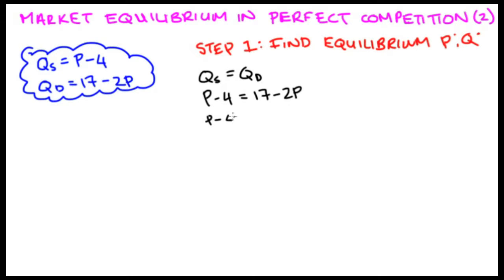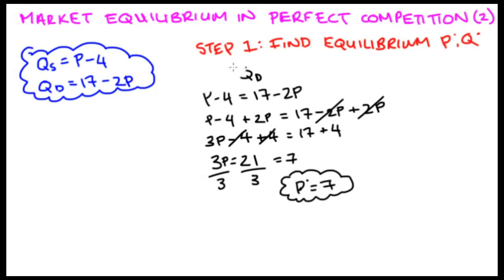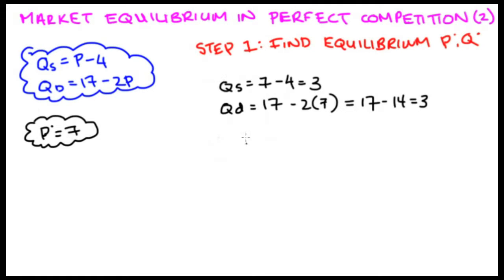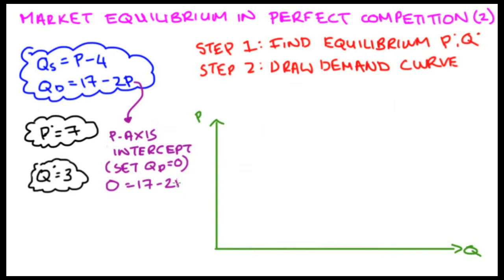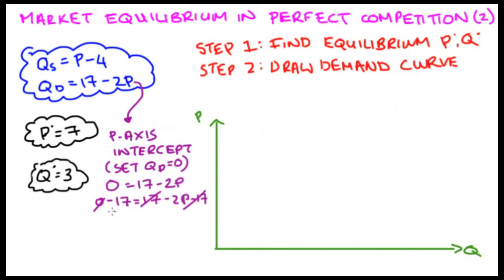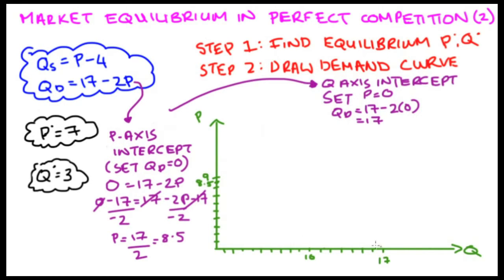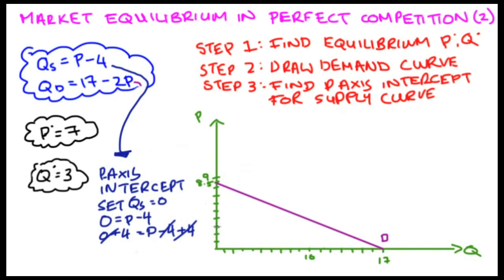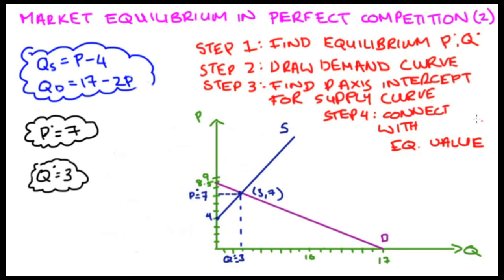Market Equilibrium in Perfect Competition (2)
Hi everyone! In this lecture I go through an example of finding and drawing market equilibrium in perfect competition.